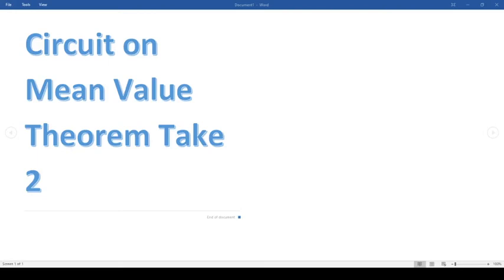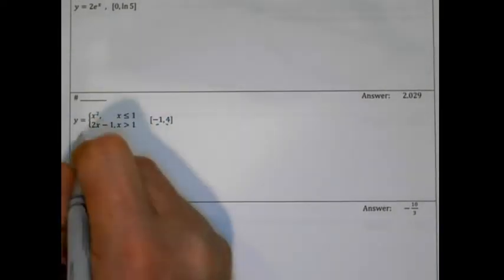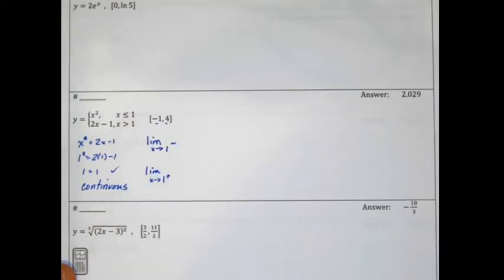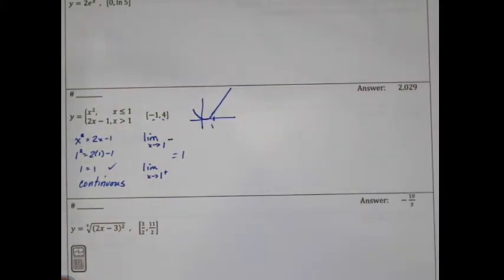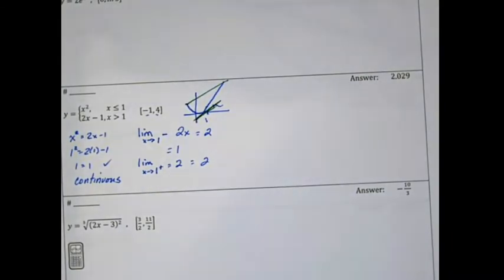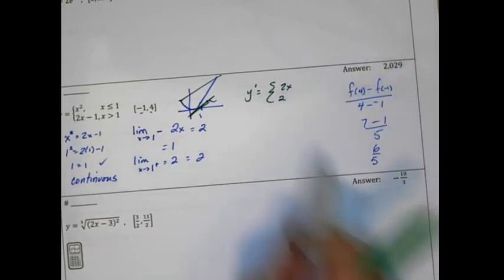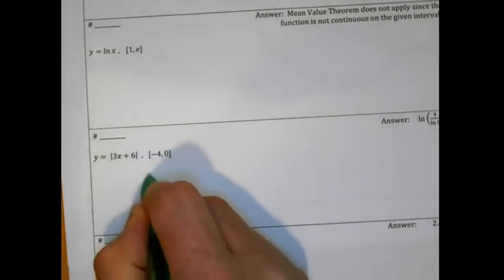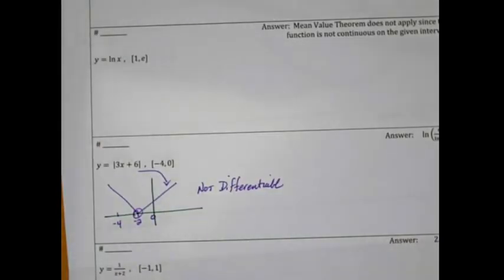MVTCircuit Part 2